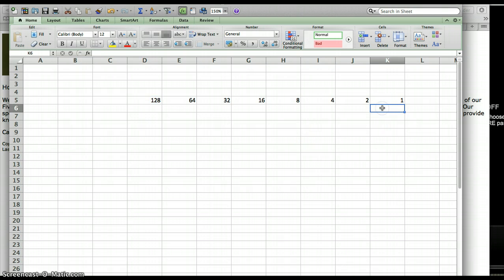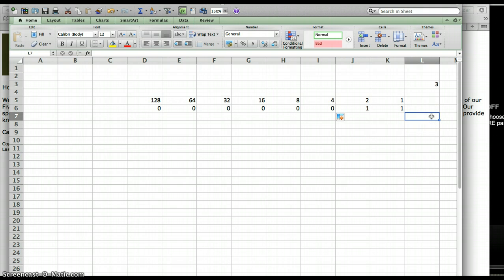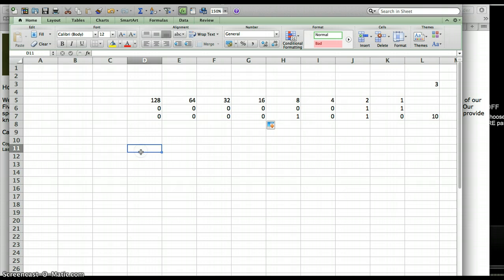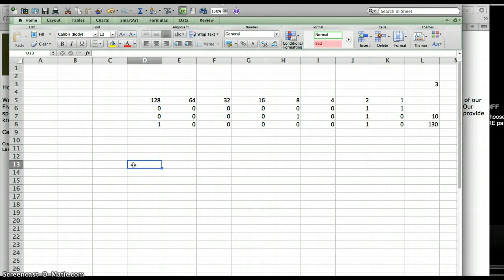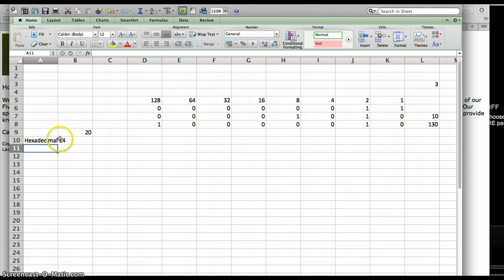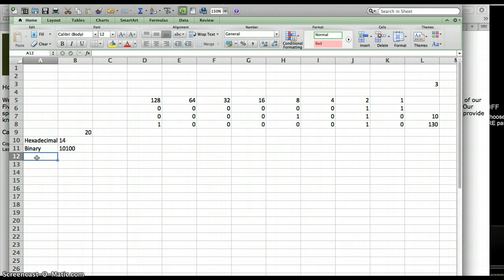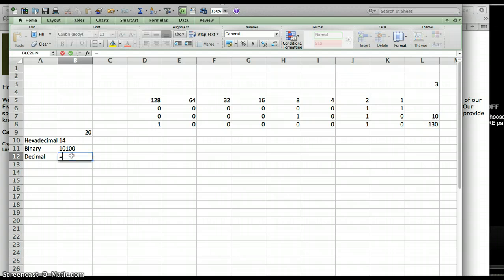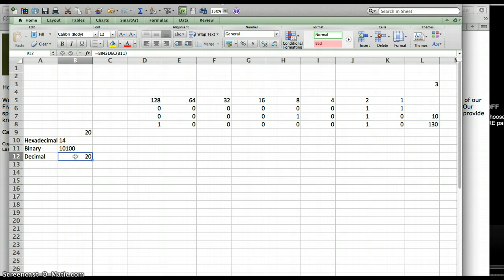csi113 Samatha 2014